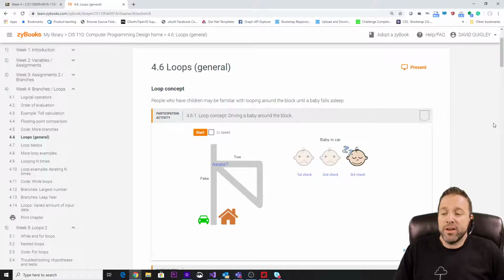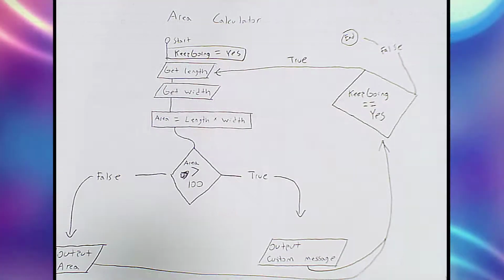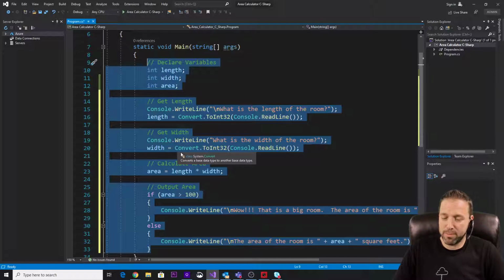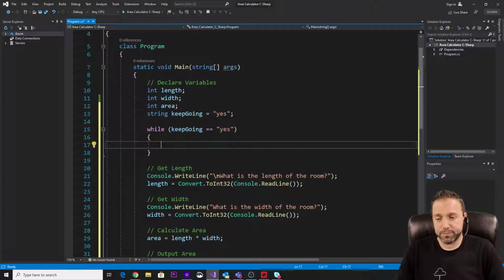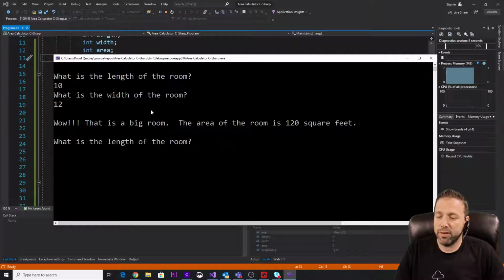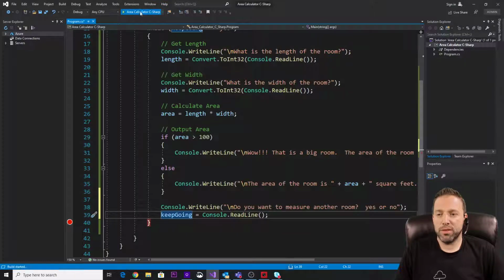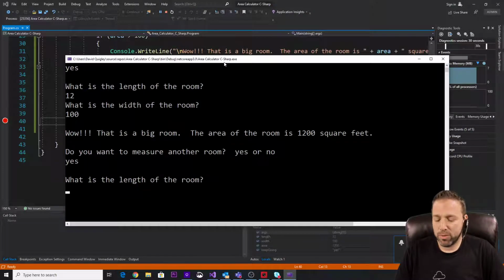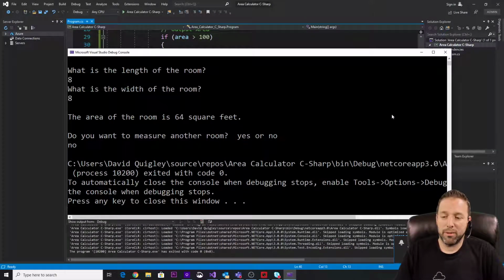Week 4 - Loops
Loops can be a tool that if learned will save you a ton of time.  In fact, you can do less work than another developer but get more accomplished.  In this video, we discuss loops and actually build a while loop together.